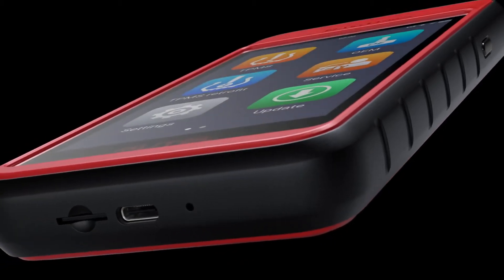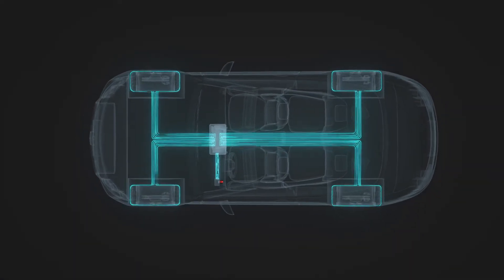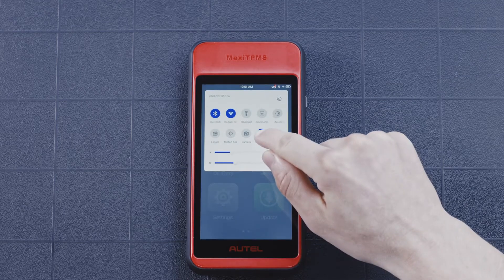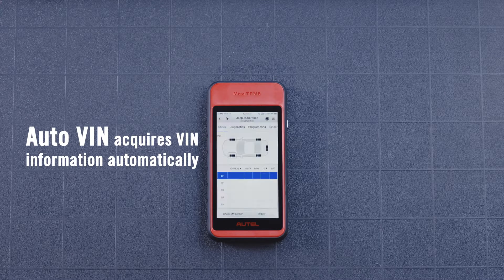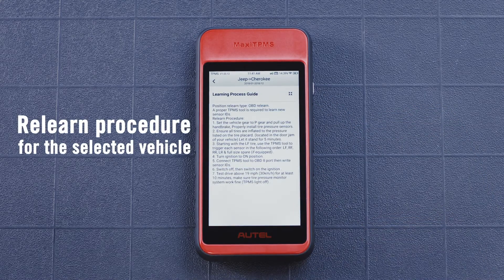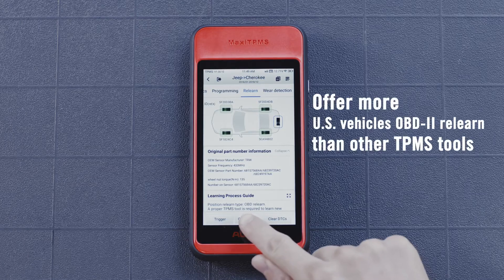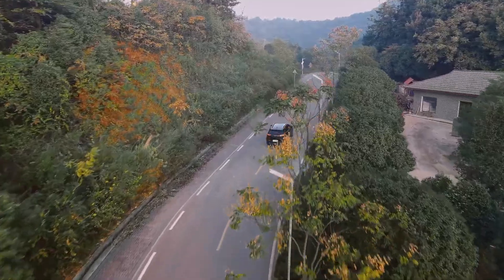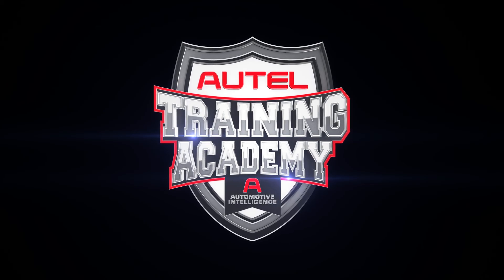2022 Autel MaxiTPMS ITS600E | TPMS Relearn Function Demo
This TPMS relearn tool has a remarkable percentage of OBD relearn protocols than any other TPMS tools. Fast, efficient, and reliable. This TPMS programming tool can program Autel MX-Sensors to replace 99% of OE sensors without hassles (95% stability). Maximum 20 Autel MX-sensors within 4 inches can be programmed at one time.